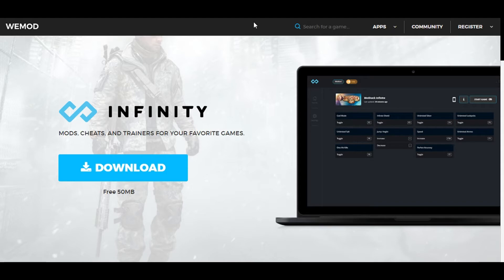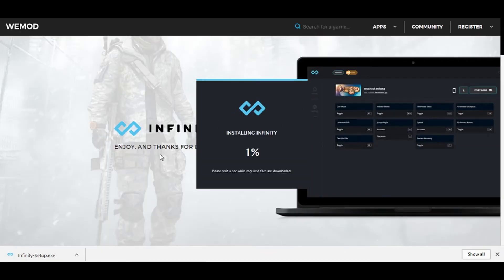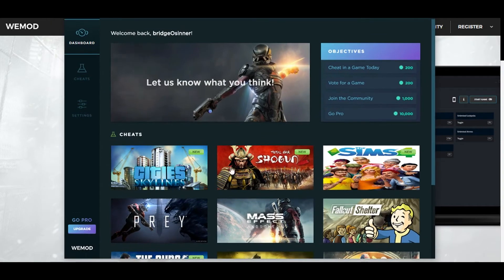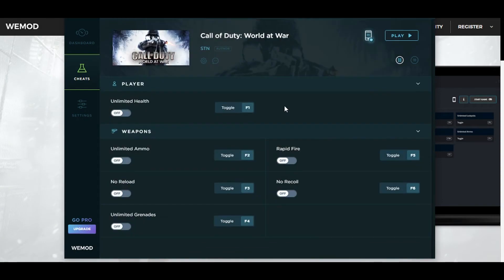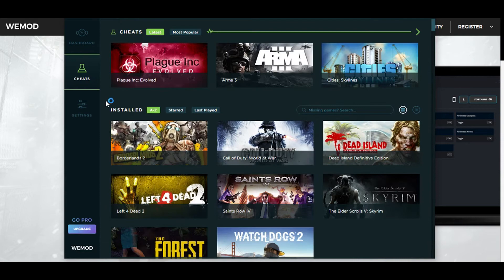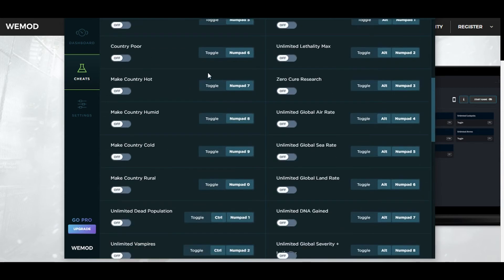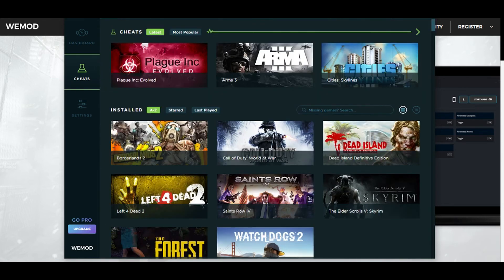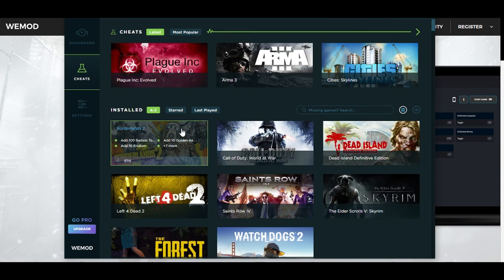How to mod ANY game on PC for FREE!!!!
In this video, I show you how to mod almost any game on PC for absolutely free. If you enjoy modding then this is the tutorial for you.